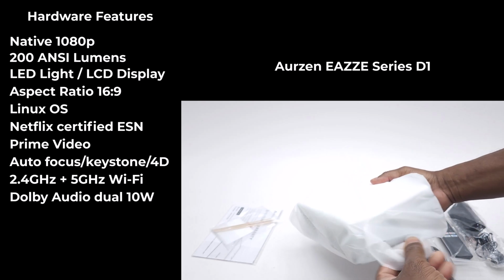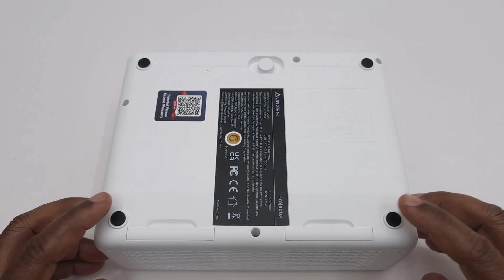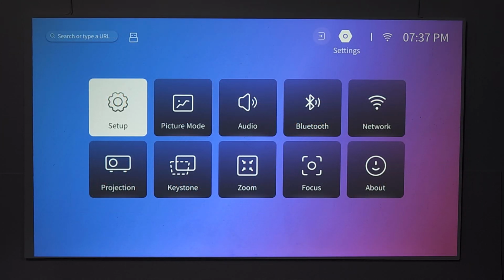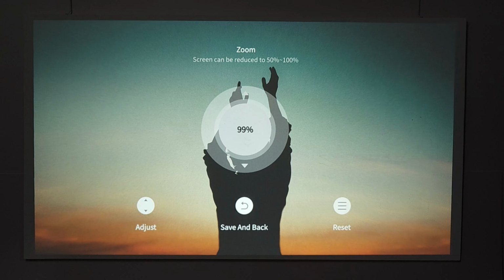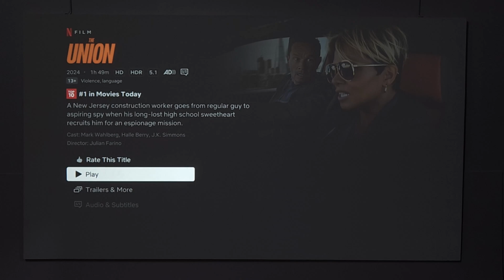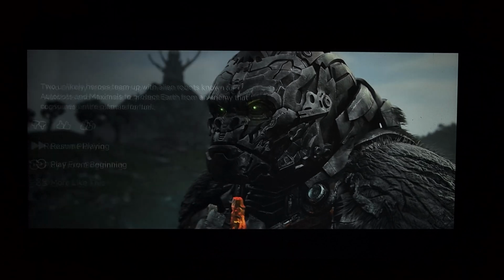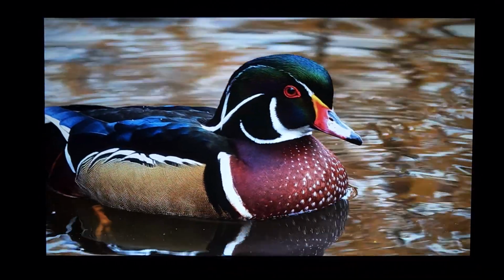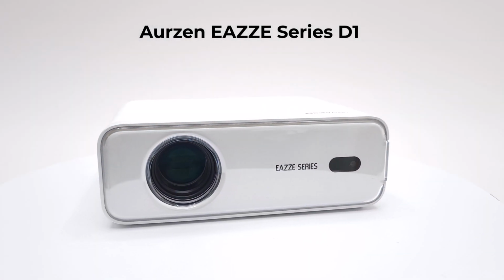Aurzen EAZZE Series D1 HD 1080p Netflix Dolby Audio Projector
Aurzen EAZZE Series D1 Projector review
Amazon US

Black Crystal Anti-light Projection Screen

🔊 Surround Sound used in the video

We are participants in the Amazon Services LLC Associates Program, and other affiliate advertising programs designed to produce a means for us to earn fees by linking to Amazon.com and other affiliated sites. post.